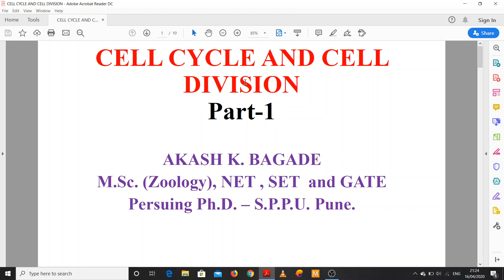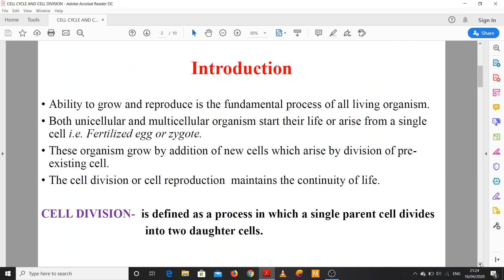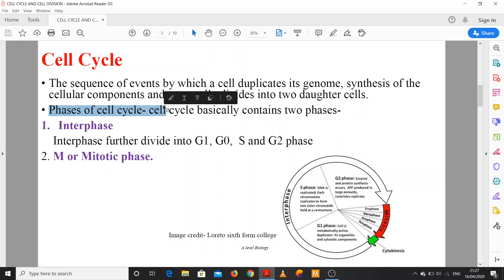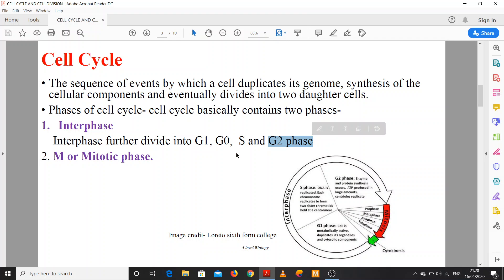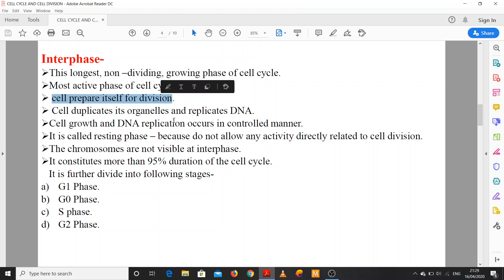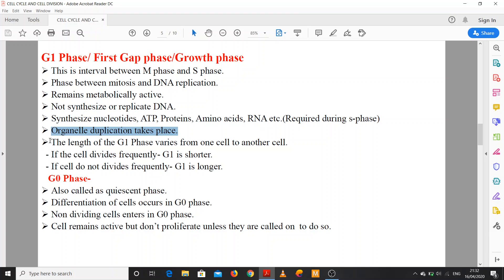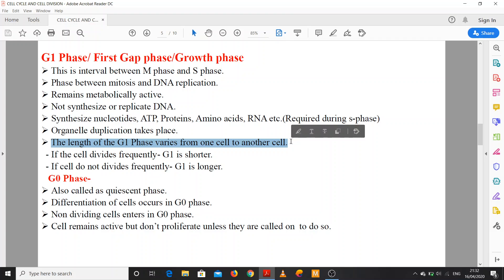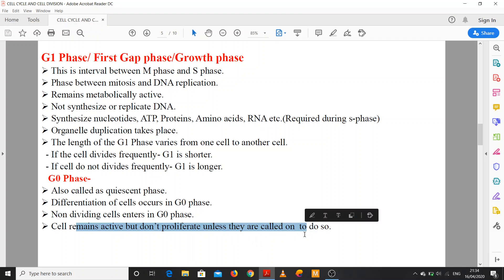cell cycle and cell division Part-1